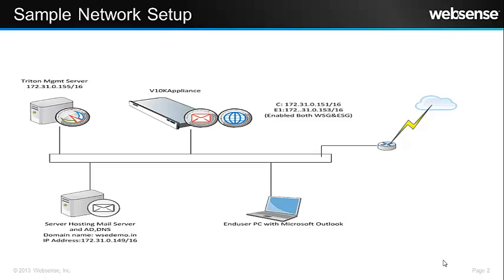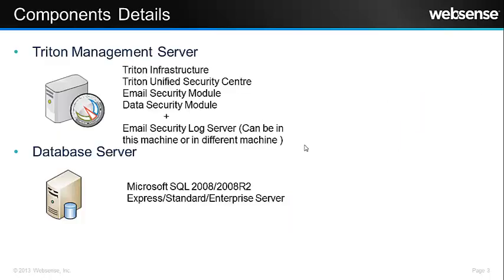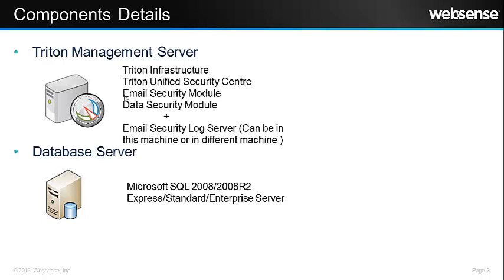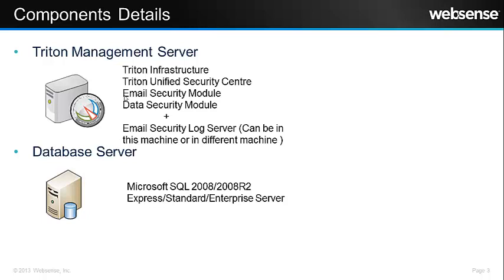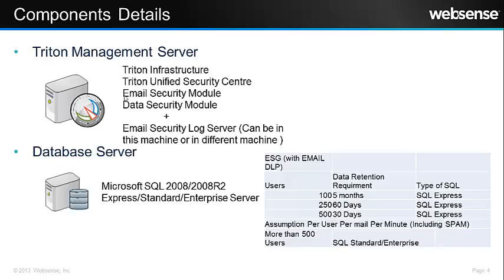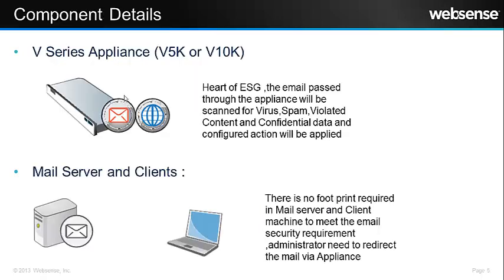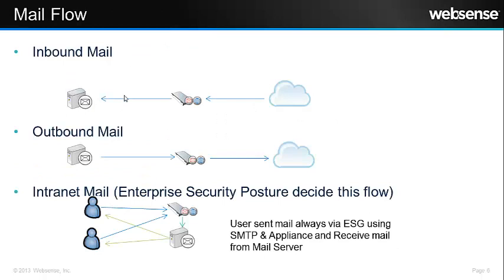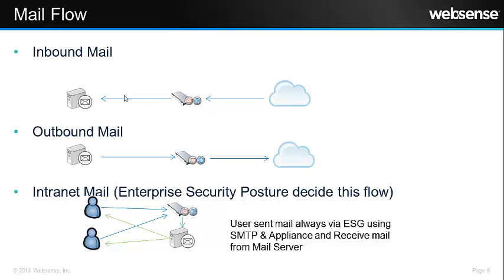Architecture of Websense ESG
This short Video Explains the Architecture of Websense ESG & Deployment of ESG on Websense Vseries Applaince